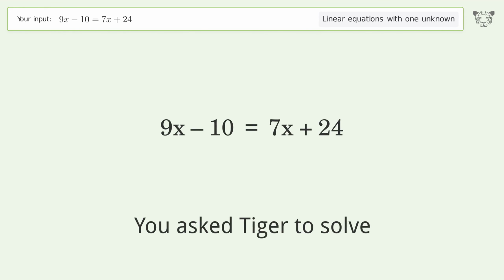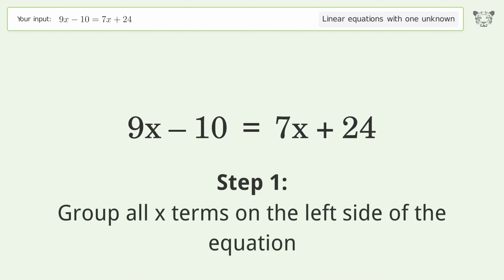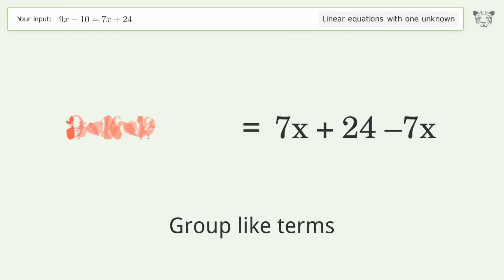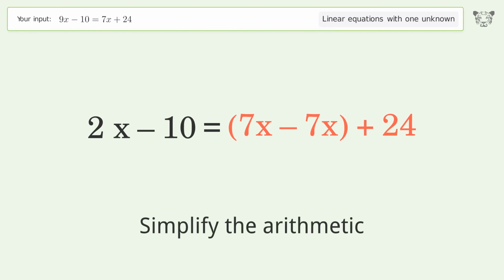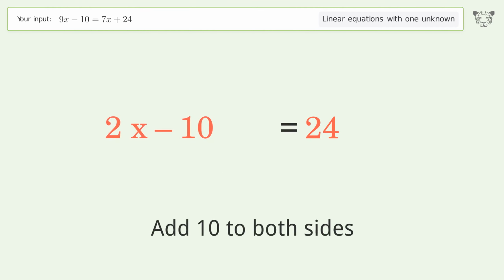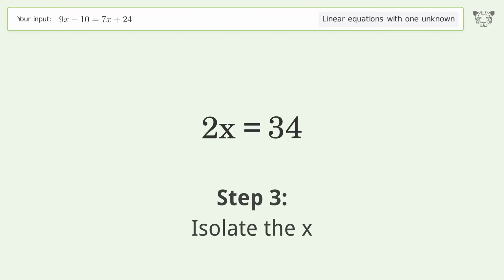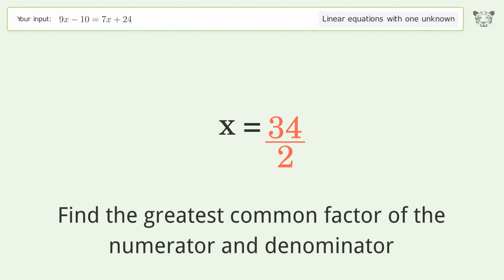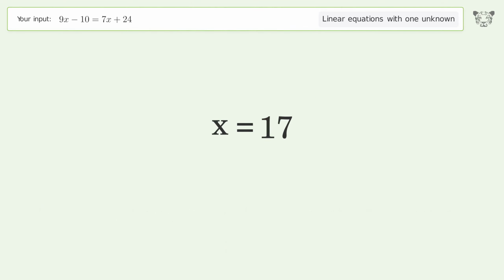Linear equation with one unknown: Solve 9x-10=7x+24 step-by-step solution